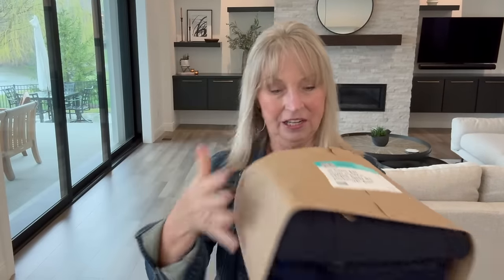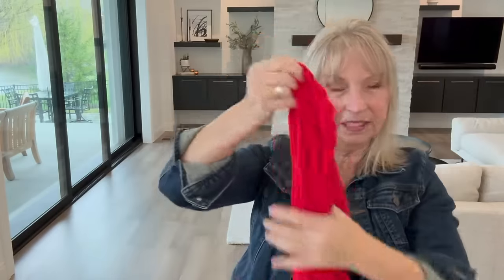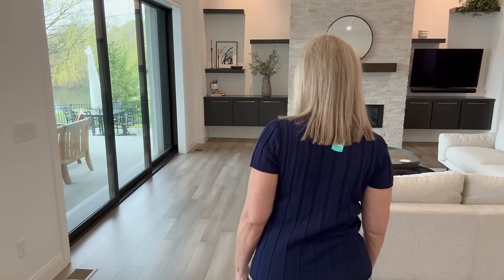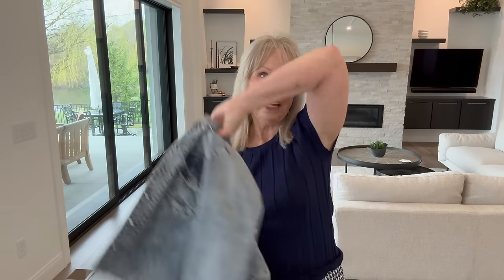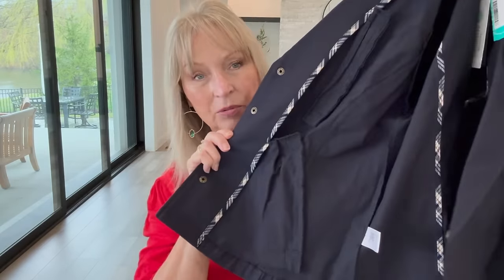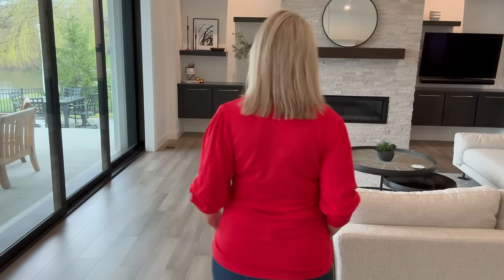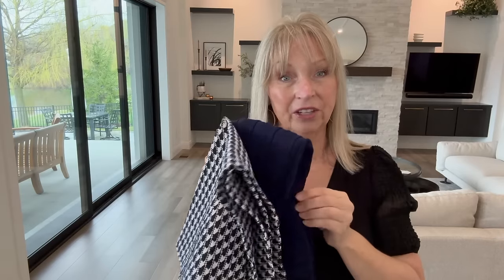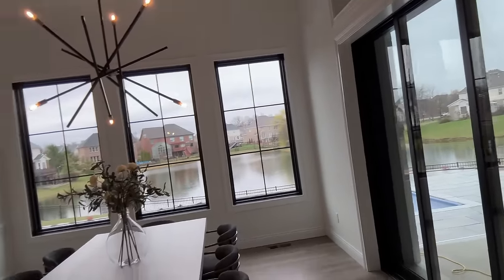STITCH FIX .... Spring Transition .... Unboxing and Try On. And a Sneak Peak at Dining Room Design.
⇩ Additional Information ⇩

* Items in my Stitch Fix Box:

  Navy Rib Sweater by Evolution By Cyrus, $68  size S
  62% Rayon, 38% Nylon

  Tyla Pencil Skirt by Tribal, $54  size 10
  76% Rayon, 21% Nylon, 3% Spandex

  Collared Cargo Jacket by Eden Society,  $88  size S
  76% Rayon, 22% Nylon, 2% Spandex

  Red 3/4 Puff Sleeve Knit Top by Bobeau, $54  size S
  97% Modal, 3% Spandex

  Black Media V Neck Top by Les Serein, $40  size S
  96% Rayon, 4% Spandex

* Other Items:
KUT Light Denim Jacket, size S
Evereve: (Limited Sizes)

J Crew Factory Canvas Espadrille Wedges On Sale $76.50
Available in Navy, Flax, and Black

Dining Room Vase: $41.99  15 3/4"

Faux Olive Stem, 22"  Love These!  $19.95/each  I used 4)
Crate and Barrel

Ranunculus Stem in Cream Currently on Sale $4.99/each (I used 3)

Tarte Bloom clay Eyeshadow Palette  $47

DRMTLGY Universal Tinted Moistureizer SPF46
Love this product!!

Hugs,
Barbara 💕